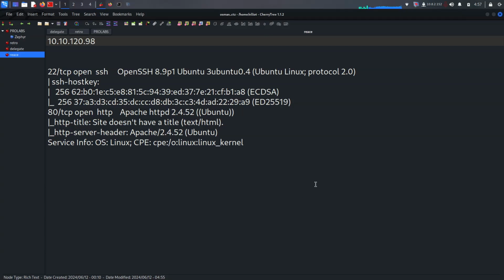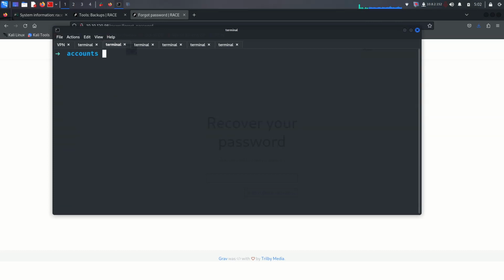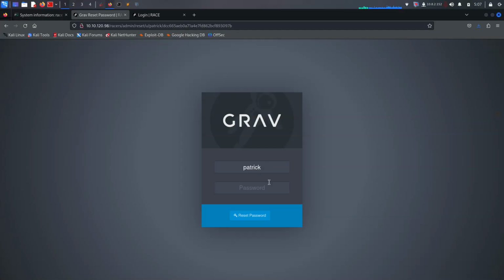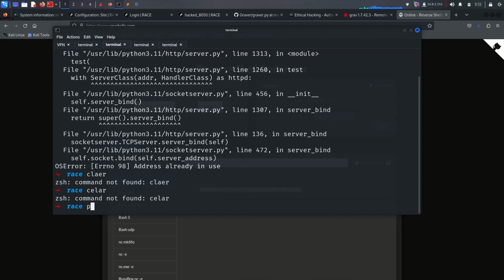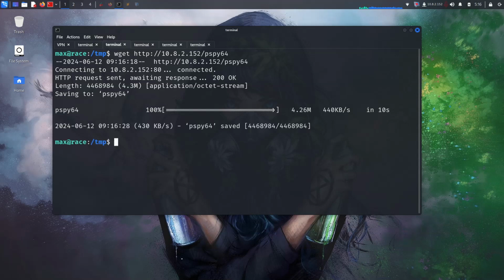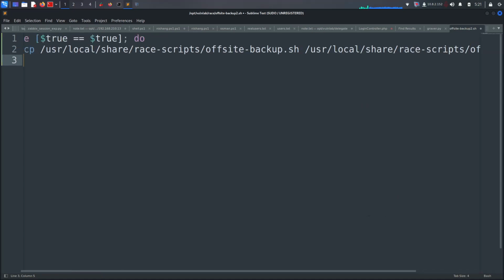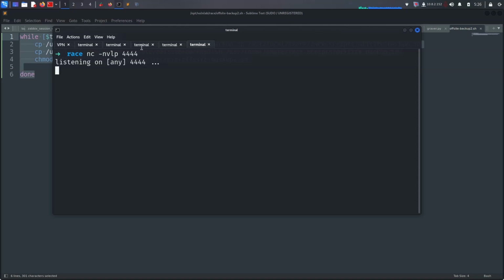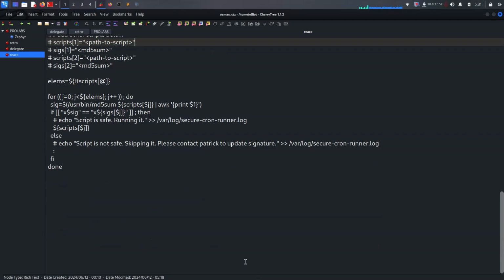Vulnlab - Race | Vulnerability Research, Graver, Race Conditions